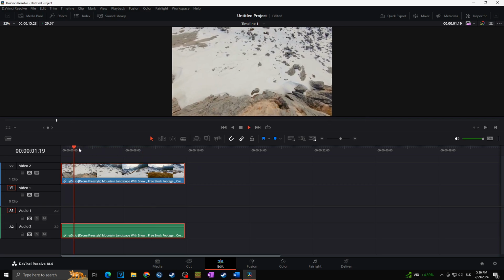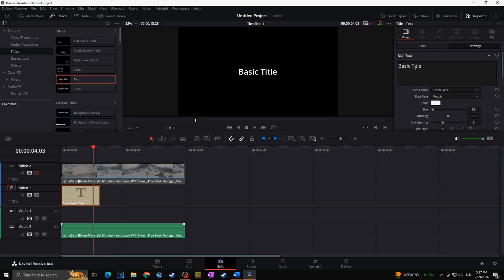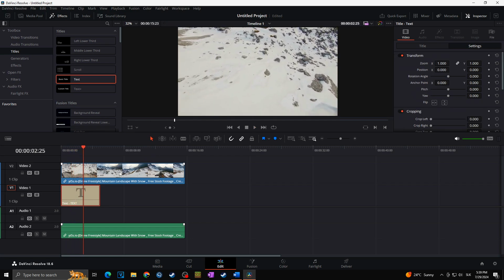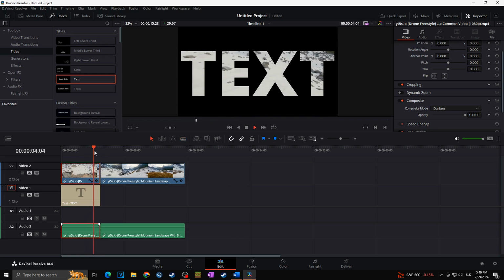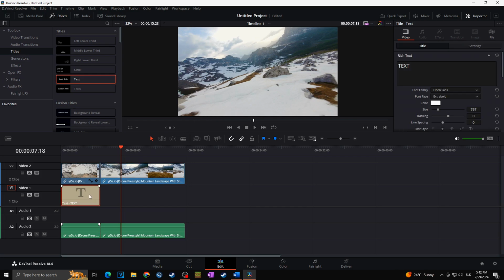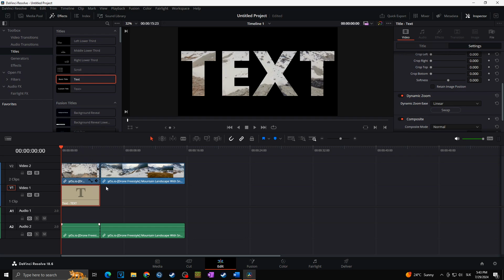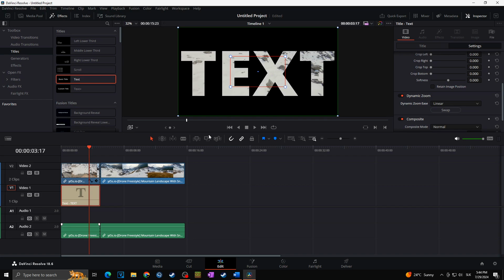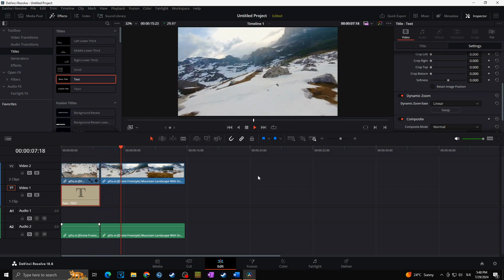How to Zoom Into VIDEO Inside TEXT in DaVinci Resolve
Today I'm going to show you How to Add VIDEO Inside TEXT in DaVinci Resolve. How to do fluent transition from video in text into your video. Best transitions. How to make great transition with video in text effect. How to put video or image into the text in DaVinci resolve. Best text effects in DaVinci Resolve. Video inside text in davinci resolve.

Davinci Resolve Tutorial  - How to Add VIDEO Inside TEXT in DaVinci Resolve

How to add VIDEO inside TEXT | Davinci Resolve 19 Tutorial
How to add VIDEO inside TEXT effect in 1 MINUTE using DaVinci Resolve 18 for FREE
How to add Video or Images Inside of TEXT in Davinci Resolve
Add Video Inside Text in Davinci Resolve | Davinci Resolve 18 Tutorial | Video in Text Effect